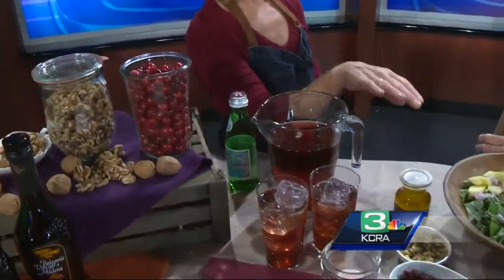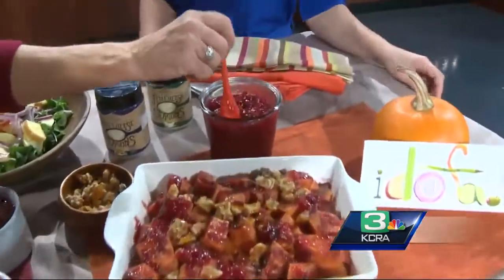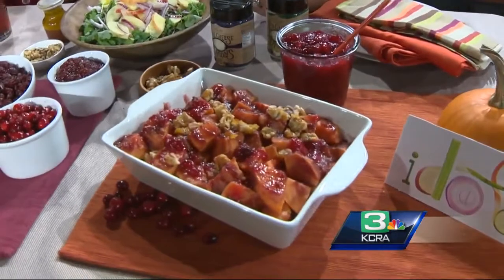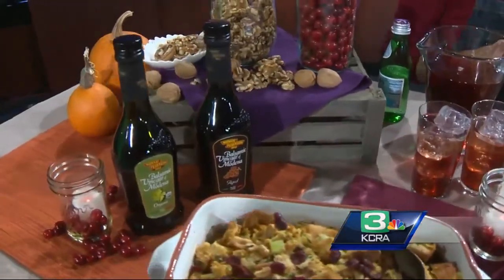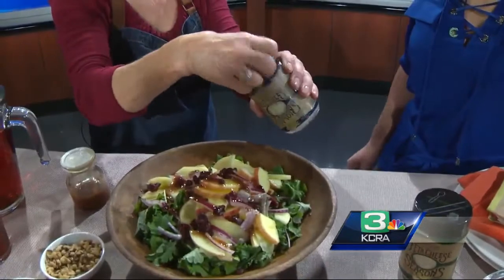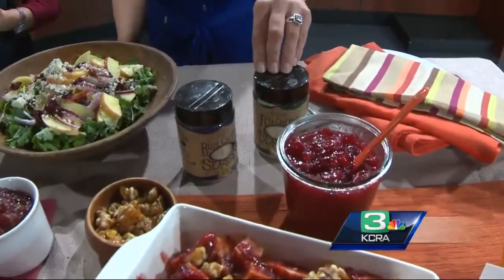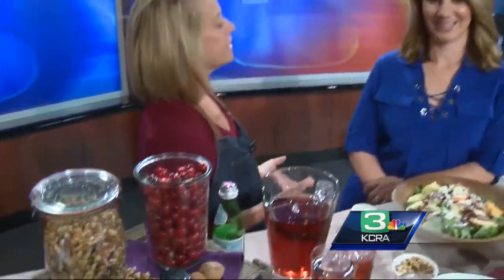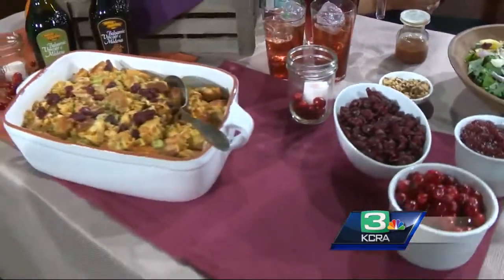KCRA Kitchen: Cooking with cranberries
Patty Mastracco shares simple and easy to make holiday dishes using cranberries.